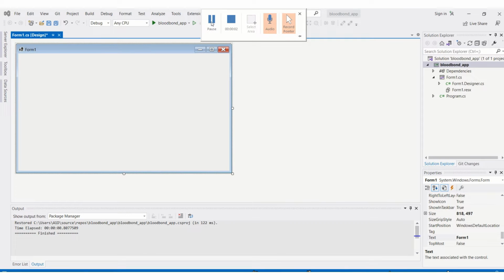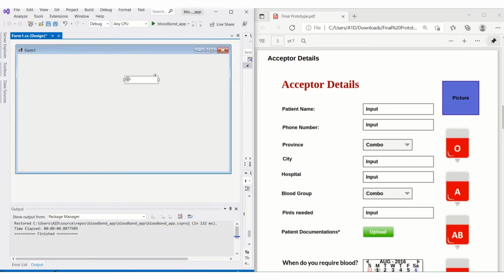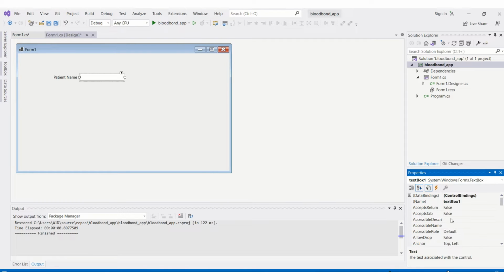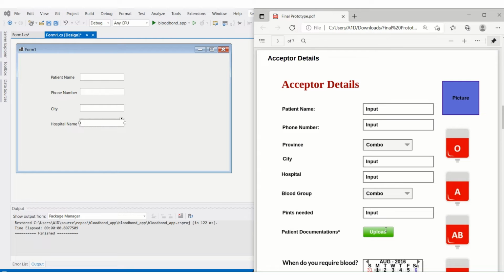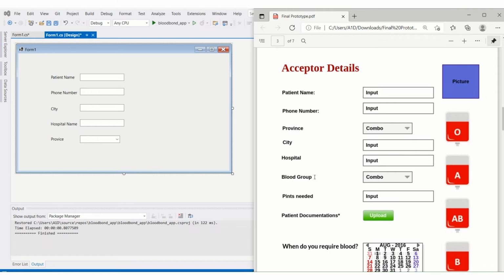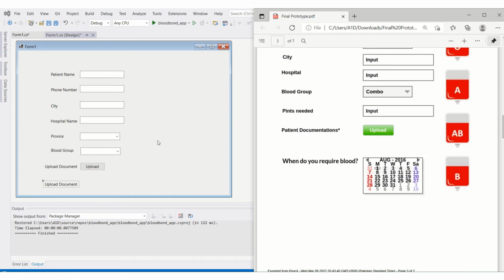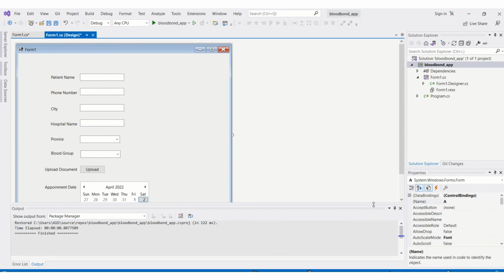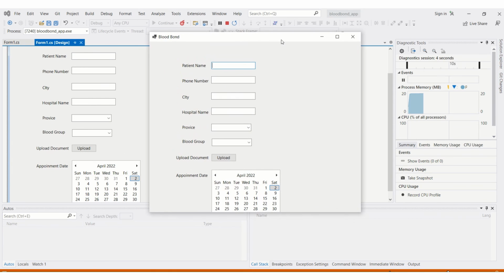How to create a user interface using windows form application| C#| visual studio